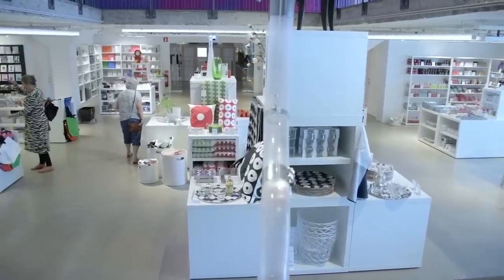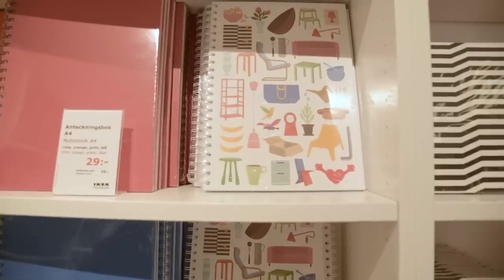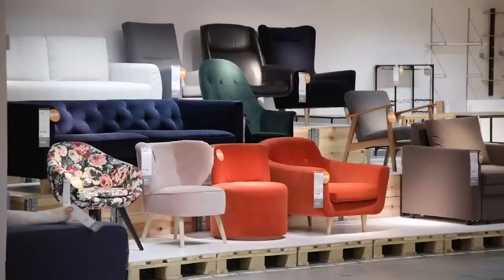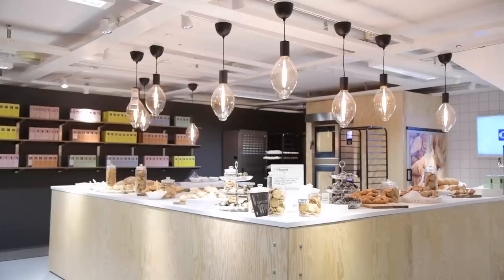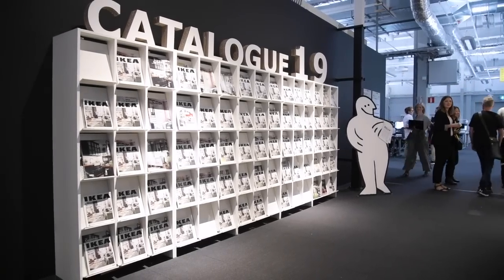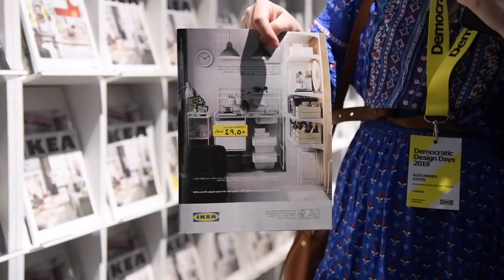I Toured The Ikea Headquarters In Sweden (And It's Magical)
Hey guys! I'm Alexandra Gater and I show you how to do rental-friendly upgrades and DIY projects on a budget. Today's video is so exciting because I take you along with me to the Ikea headquarters in Almhult, Sweden!! Thank you to Ikea for gifting me this trip to experience the Ikea HQ and learn about all the new and exciting things happening in the company.

What I'm wearing:
Blue dress: No longer available online, but from GAP

Sign up to my newsletter to get decor tips and products in your inbox every week: alexandragater.com